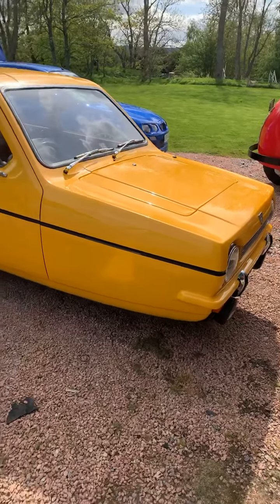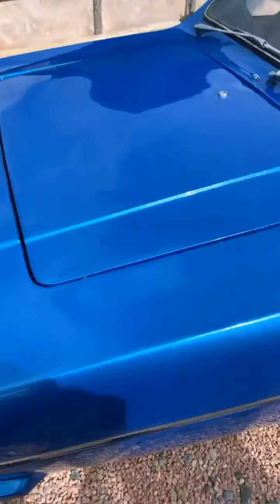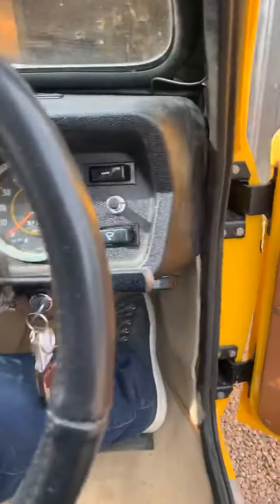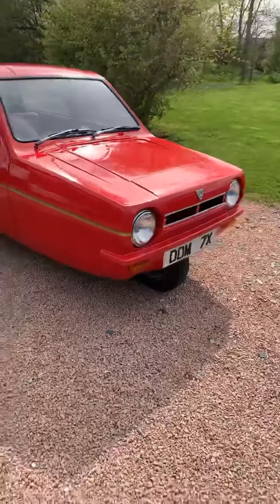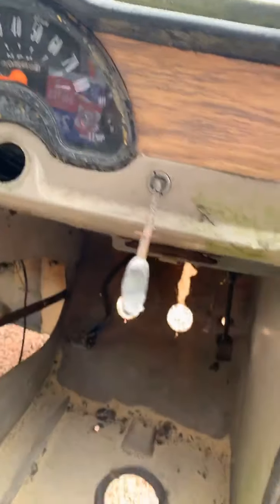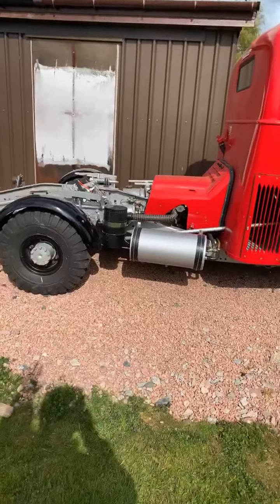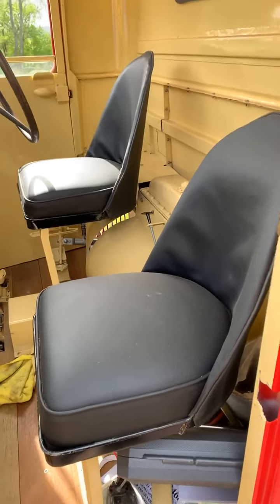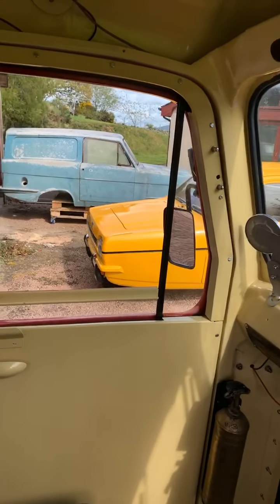Facebook live video walk around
A video I did earlier this year live to a Facebook group of my collection at the time.  Hope you all enjoy! Videos now are filmed horizontally unless it’s a Facebook live video as these are only able to be done vertically.